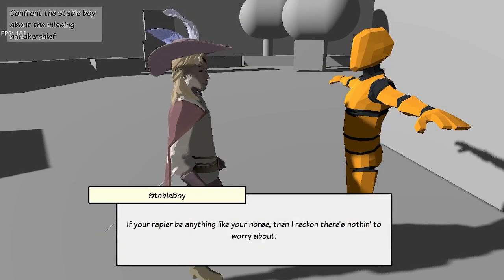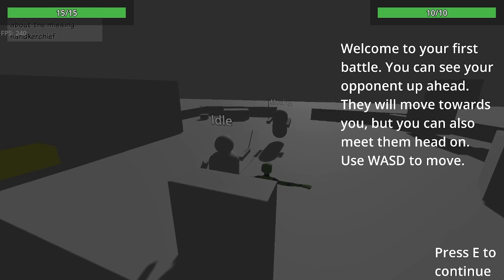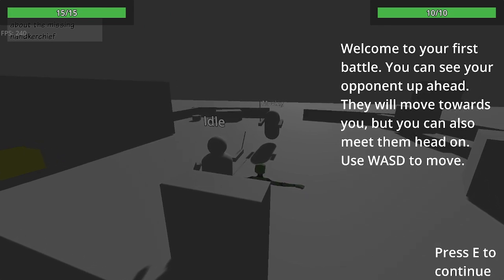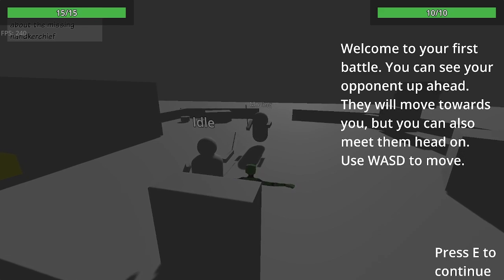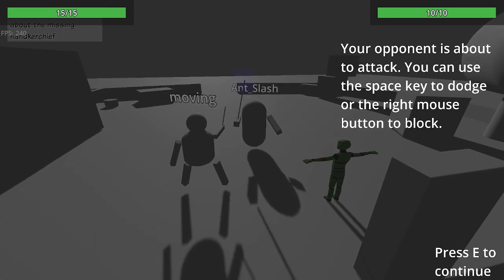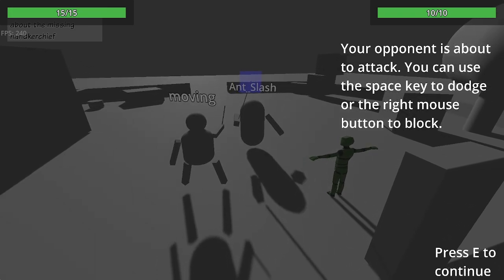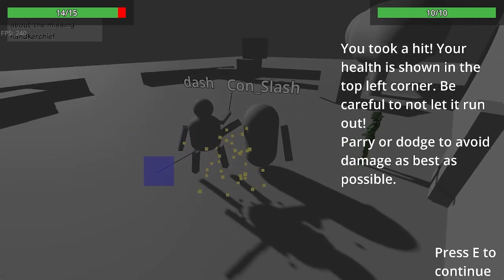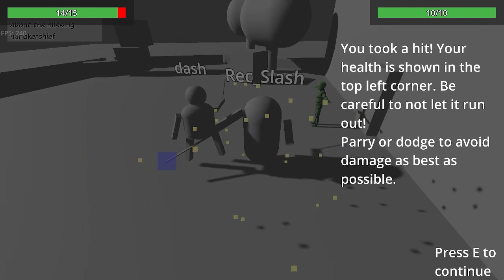Dev Blog #4 | The Three Musketeers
Fans of the 17th century, welcome to our
Dev Blog #4

What has changed:
• Combat with stable boy was added to level 1
• Added combat tutorial

We worked a lot on level 1. You can now pick a fight with the stable boy and unlock the tutorial, which gives you an introduction into the fighting mechanics.